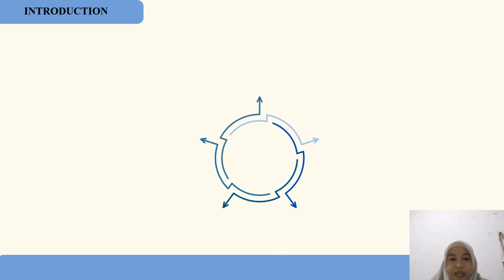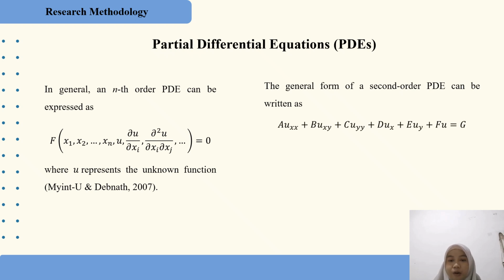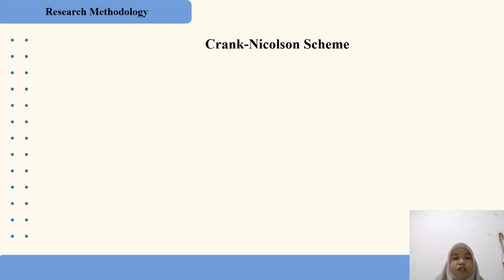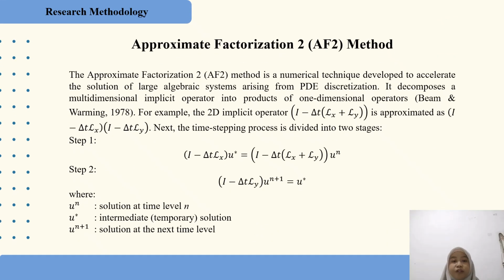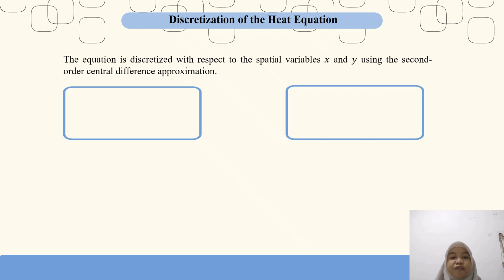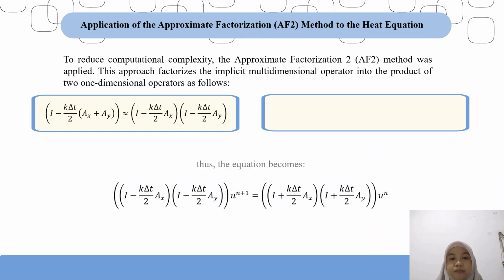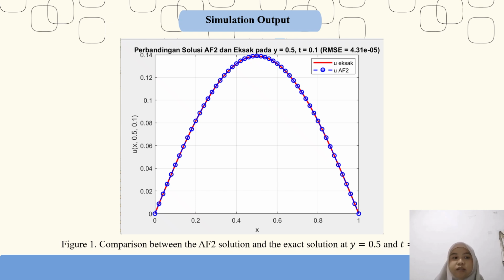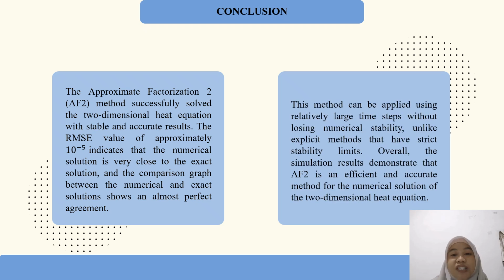ICDTDE2025 – 889 – Implementation of the Approximate Factorization 2 (AF2) Method in Solving Heat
Title:
Implementation of the Approximate Factorization 2 (AF2) Method in Solving Heat Equation

Authors:
Adinda Pramita, Salmawaty Arif, Rahma Zuhra

Session:
ICDTDE-TS44 – Computational Modeling and Mathematical Methods for Complex Systems